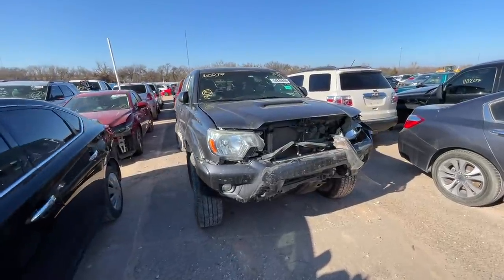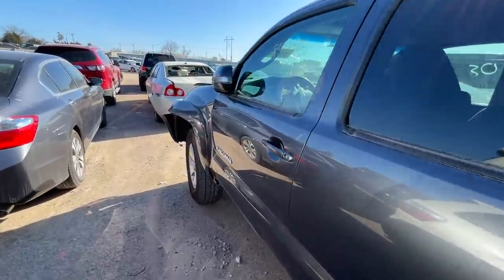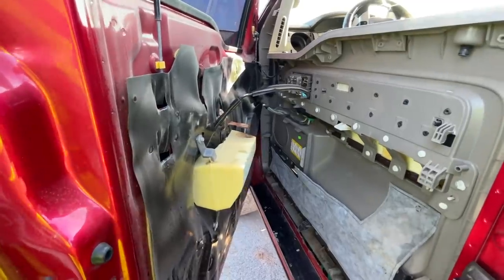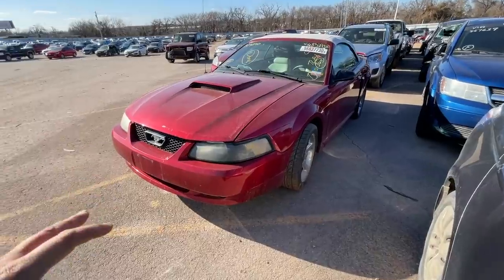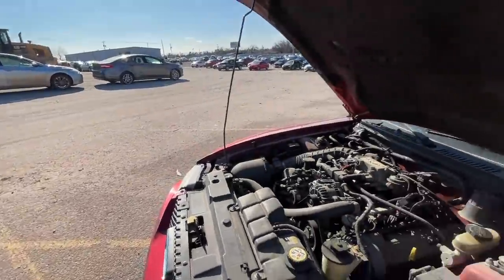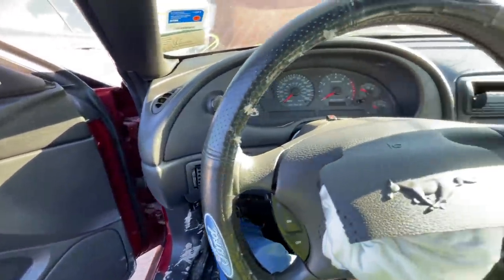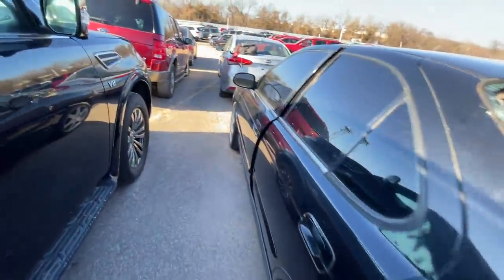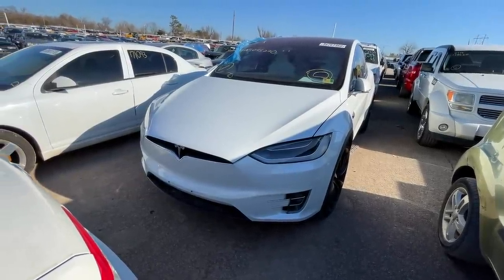Copart Walk Around 1-12-21 + 2017 Tesla Model X 100D